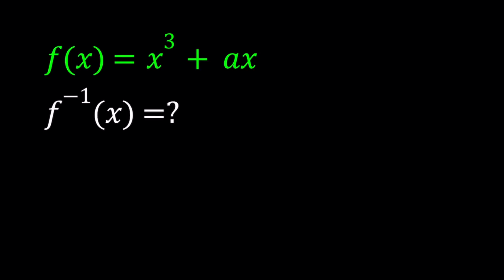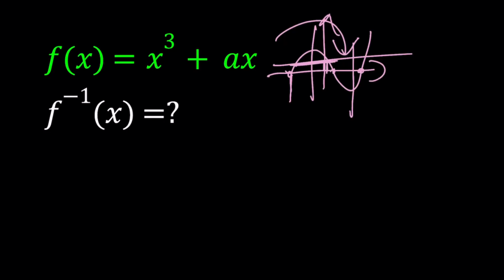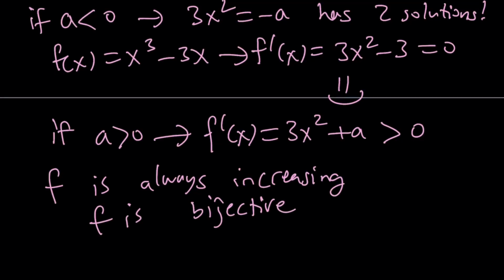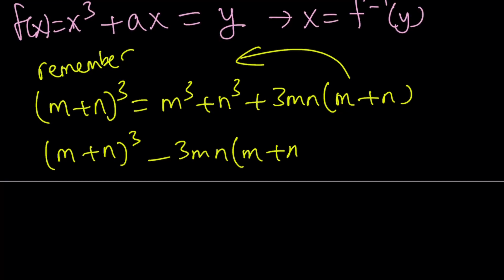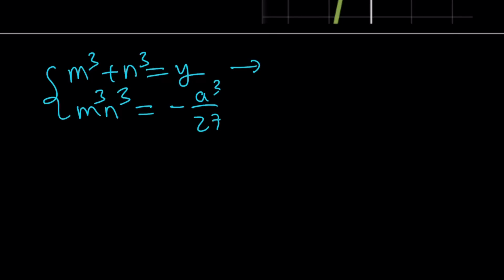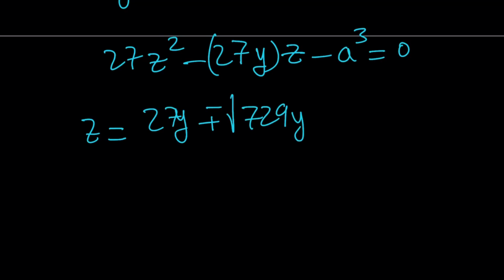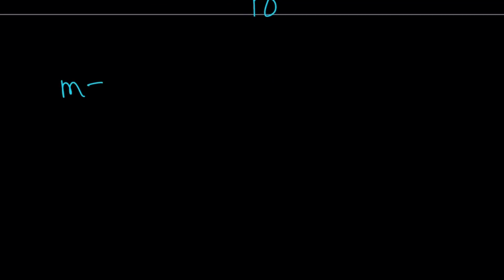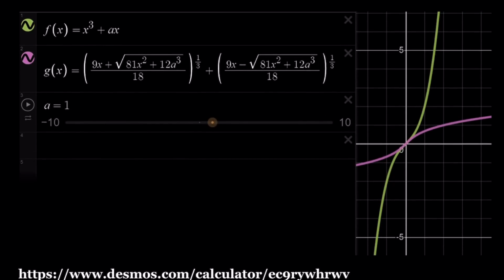Finding the Inverse of f(x)=x^3+ax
If you need to post a picture of your solution or idea:
⭐ Inspired by Mr Bowler's Problem Solving Booklet for University Preparation ⭐